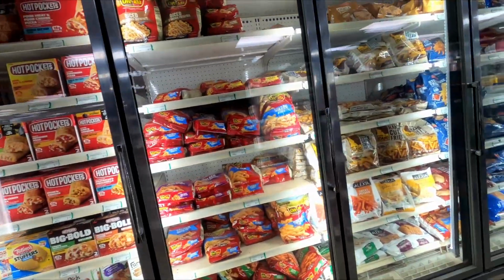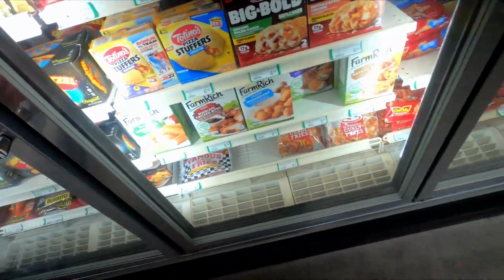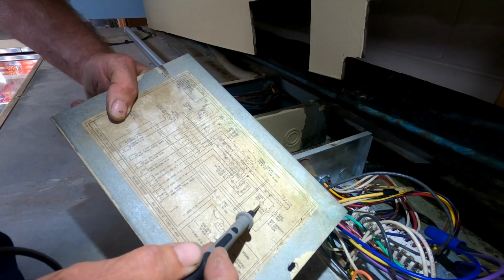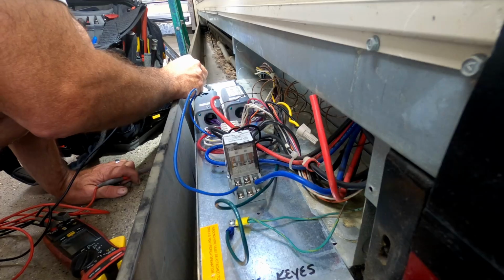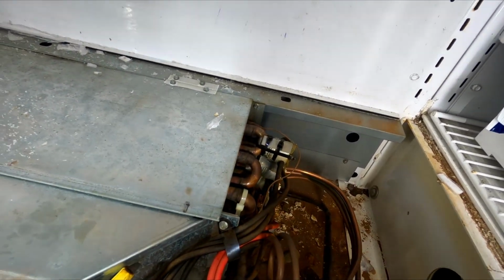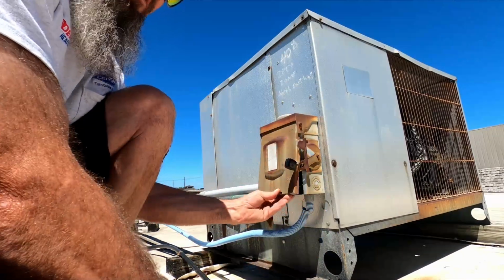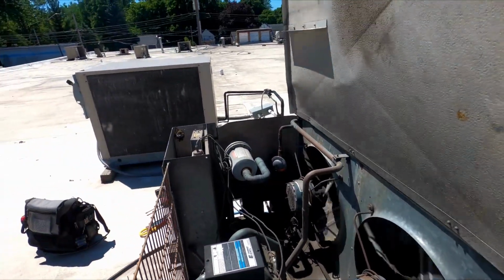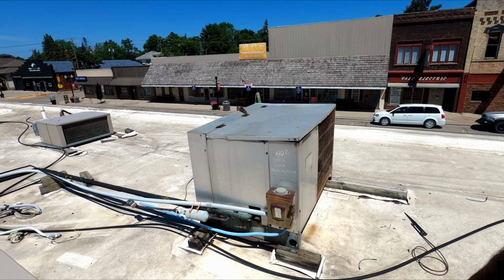5 Door Freezer Down